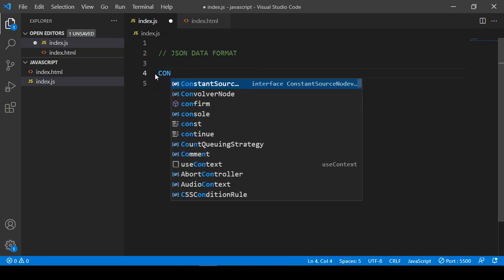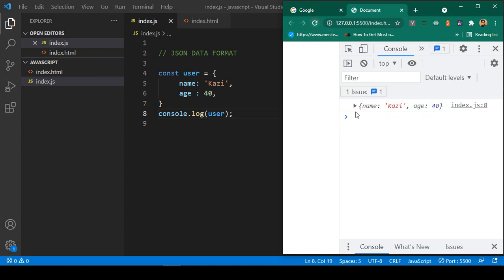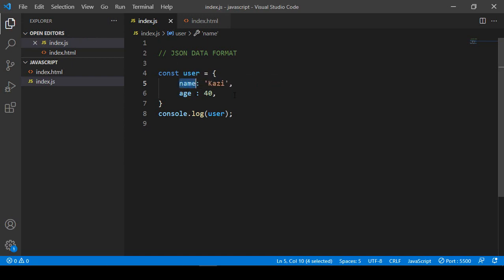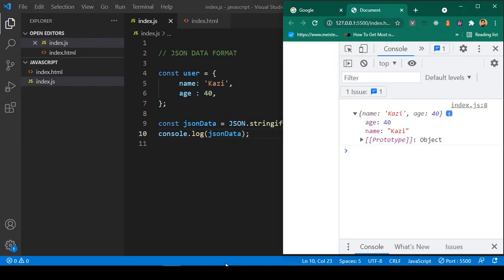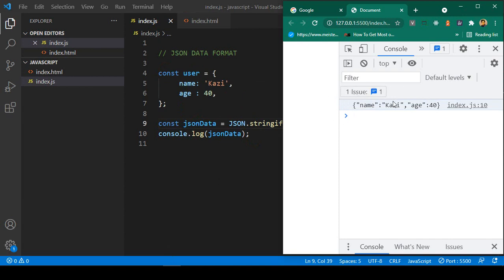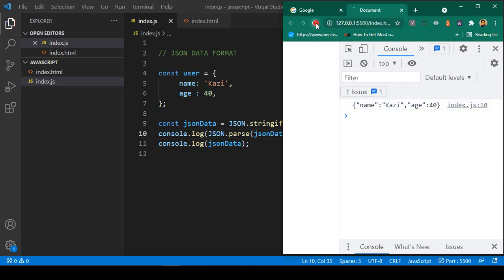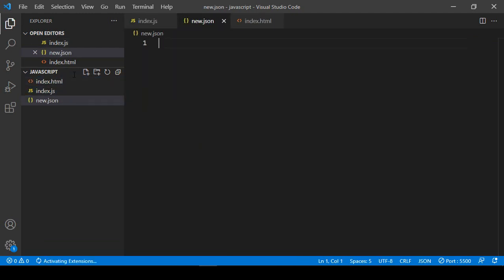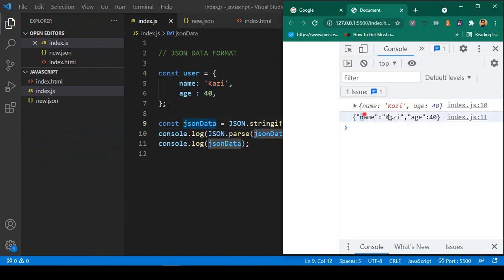JavaScript for Beginners A -Z #48 | JSON Data Format - Objects